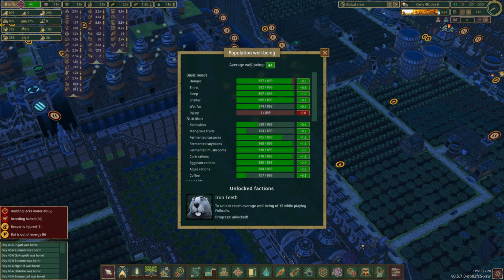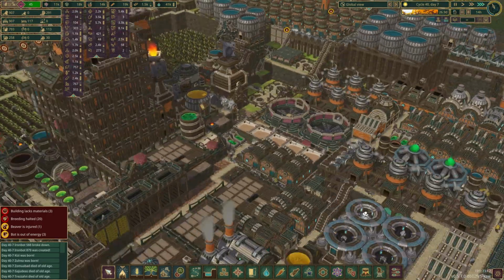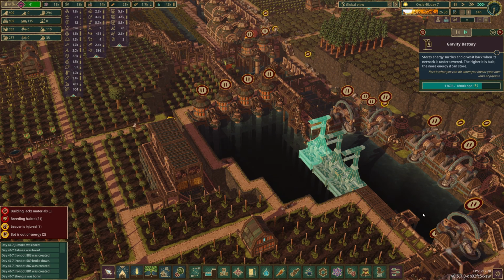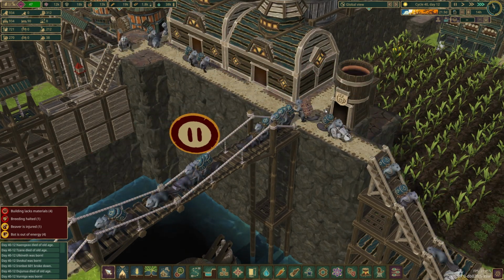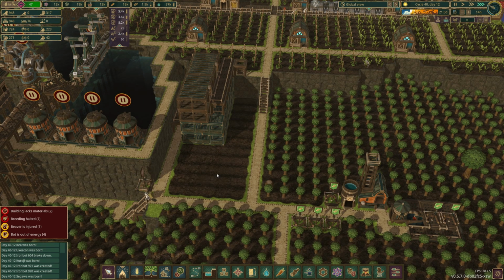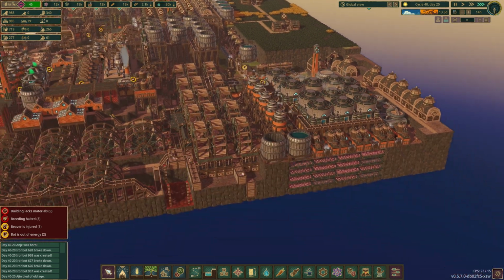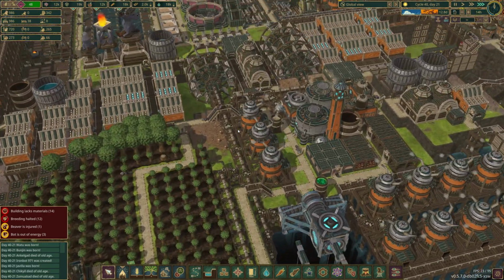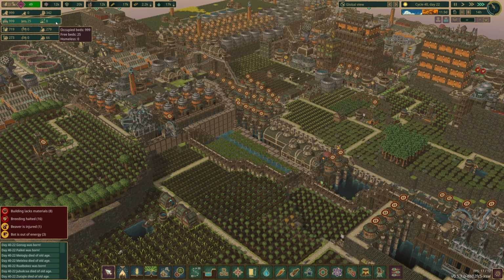OVER 1000 - TimberBorn - Update 5 IRONTEETH - Season 4 - Episode 34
I think we are ready